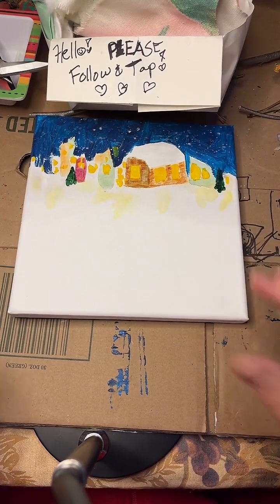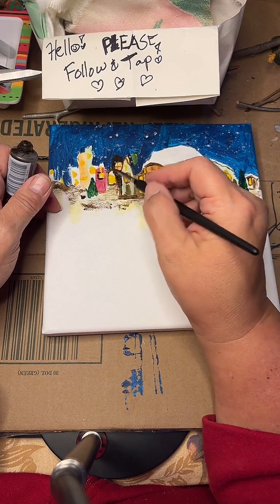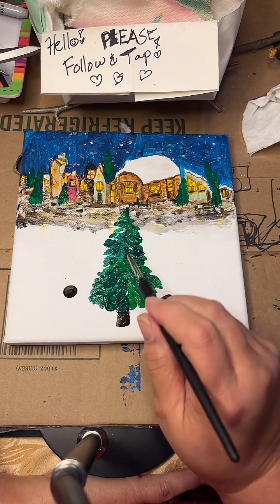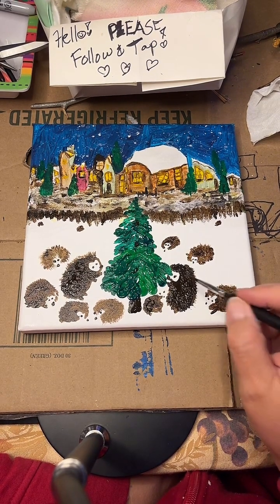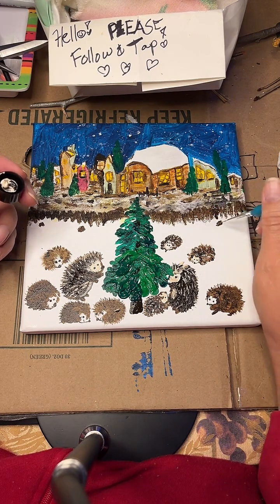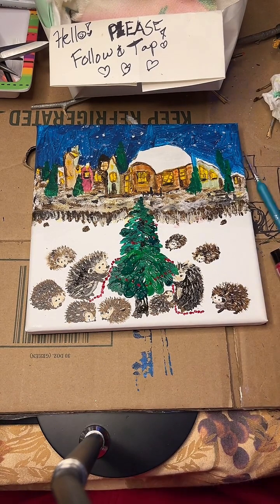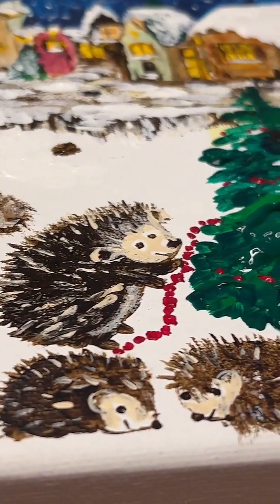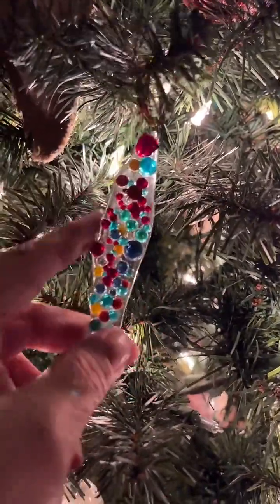Hedgehogs Celebrate Winter acrylic painting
Using Amsterdam Acrylic paints watch as this square canvas comes to life during a live TikTok with Priscilla & Morton.